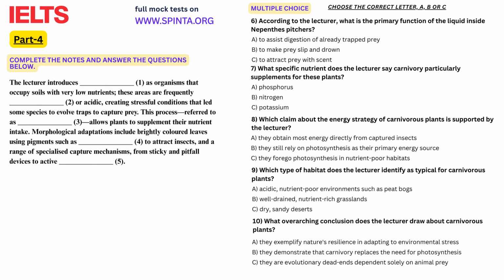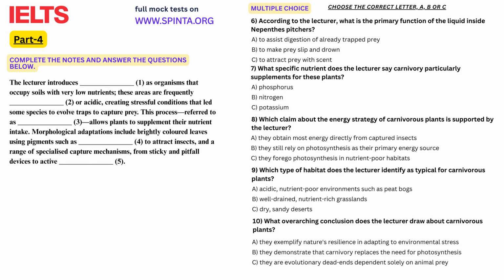Boost Your IELTS Listening Score: Part-4 Full Mini-Test, Answers | Real Exam Simulation 2025 |Test-2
Ready to elevate your IELTS Listening score? Welcome to SPINTA’s Part 4 Mini-Test!
Experience the real test environment with this full IELTS Listening Practice Test. It’s designed with the authentic question types, timing, and difficulty you'll encounter on exam day. Remember, the audio plays only once, just like the actual test, so maintain your focus and have your answer sheet handy.
This video includes:
 • A full Part 4 of a true-to-life IELTS Listening test.
 • Correct answers revealed at the end.
 • Official exam-style instructions and format.
 • Practice under exam-like timed conditions.
 • Instant audio and clear instructions.

Why Train with SPINTA?With SPINTA, you can build confidence in all four IELTS skills—Listening, Reading, Writing, and Speaking—through:
 • Personalized feedback from AI
 • Engaging vocabulary games
 • Access to hundreds of practice tests
 • Highly realistic exam simulations

Quick Tips Before You Begin:
 • Use headphones to ensure clear audio.
 • Have an answer sheet or notebook ready.
 • Stay focused and avoid pausing or rewinding.
 • After finishing, review your answers to pinpoint areas for improvement.
Your target IELTS score is achievable. Let's begin!